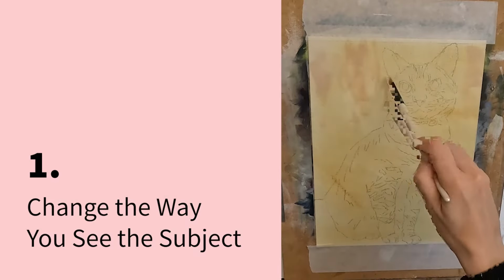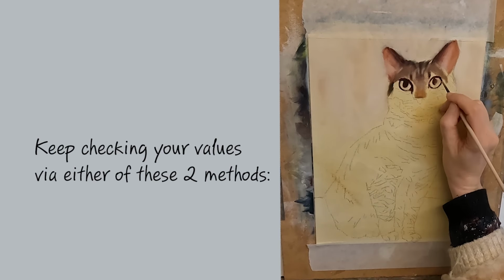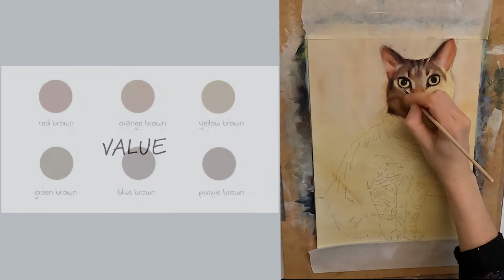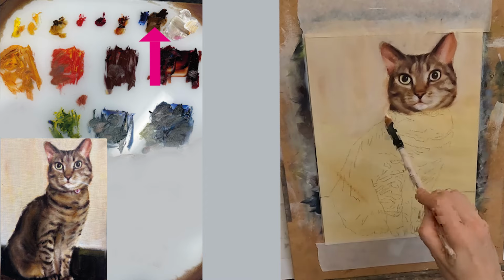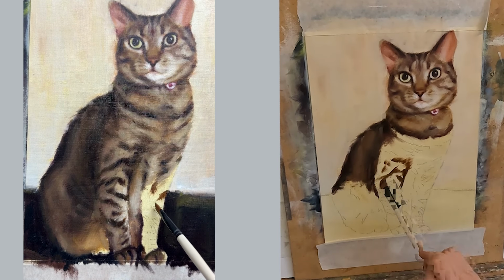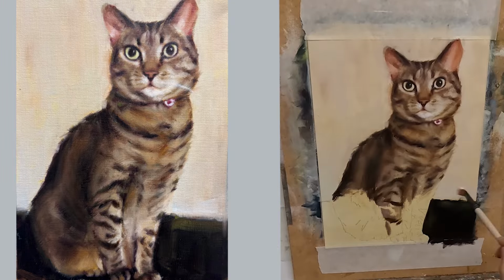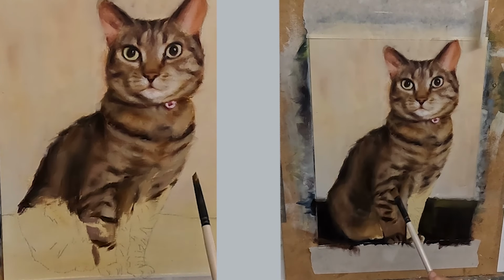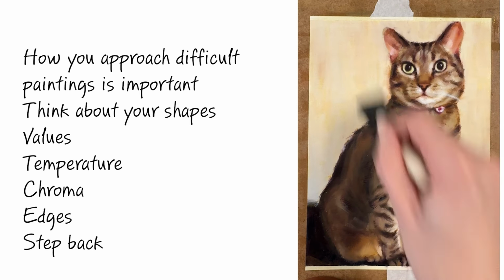Why Complex Subjects Are Hard to Paint — and How to Fix It in Oils.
Why do some subjects feel almost impossible to paint in oils? Striped fur, complex patterns, and subtle colour shifts can quickly lead to overworked, flat paintings.

In this video, I break down my full process for approaching difficult oil painting subjects, using a striped tabby cat commission as an example. You’ll learn how to simplify complex references, think in terms of shapes instead of detail, and control values, colour temperature, chroma, and edges to create convincing form and depth.

I cover how to mix natural browns without relying on tube colour, how to avoid chalky highlights, and why edge control is essential when painting fur and stripes. This method will help you approach challenging subjects with more confidence and clarity, whether you’re painting animals, portraits, or any detailed reference.

If you’ve ever felt stuck or overwhelmed by a complex oil painting, this video will give you practical principles you can apply immediately and use in your own paintings no matter your subject matter